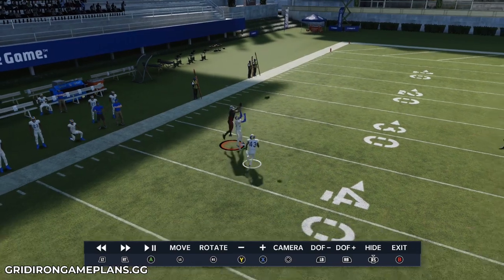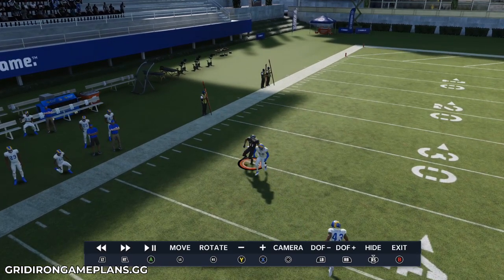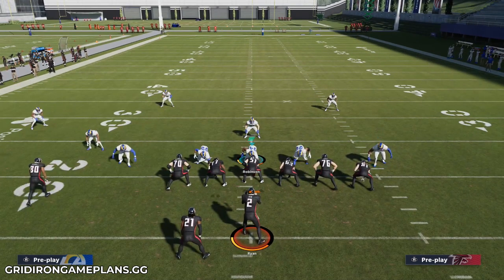"No Stick" Jetpack Catching vs. Man Coverage in Madden 21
In this video, ZAN breaks down how to perform the "No Stick" jetpack catch animation vs. One Step Ahead by using the "Mid Out Elite" ability in Madden 21.